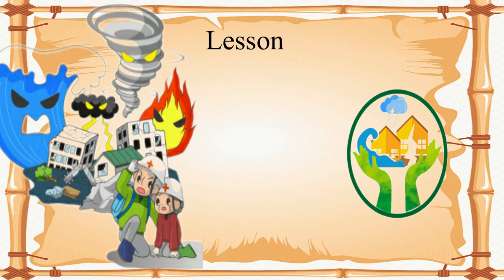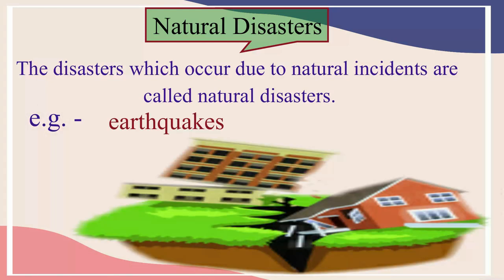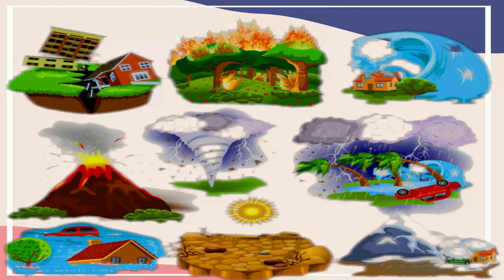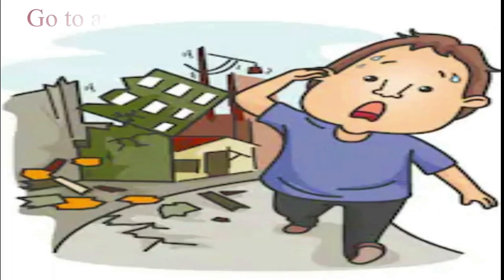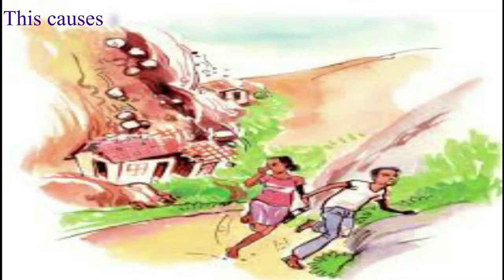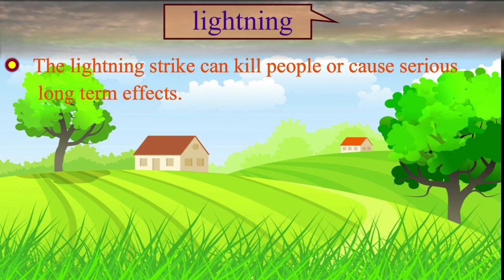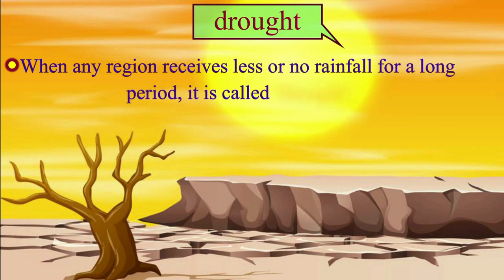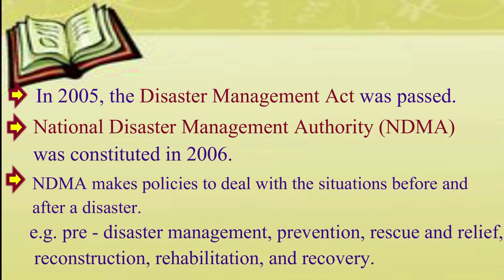Geography Class 8 Lesson 11 Disaster and its Management